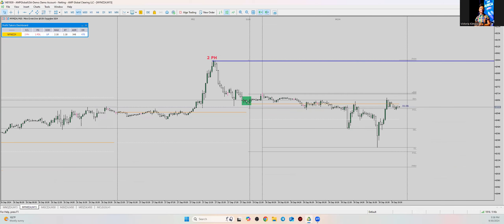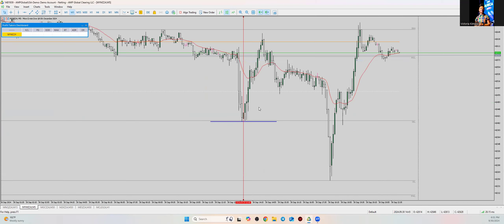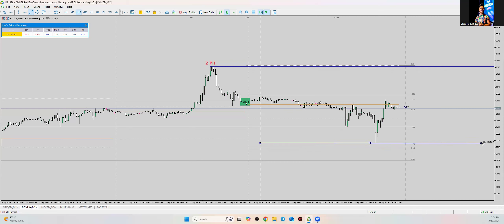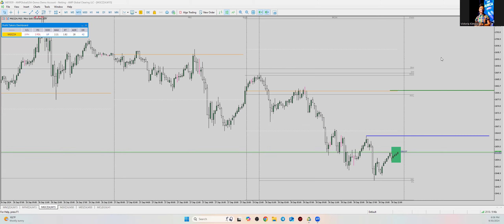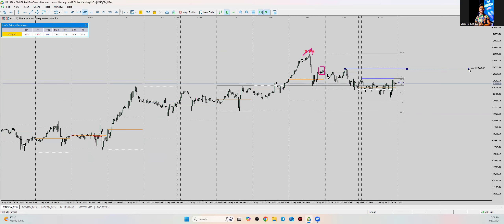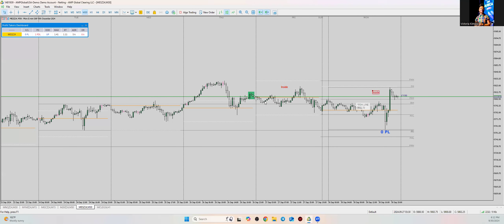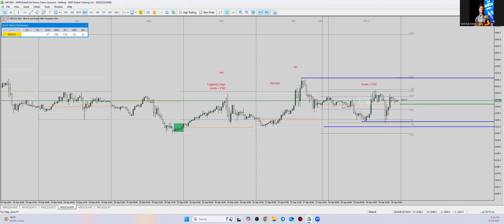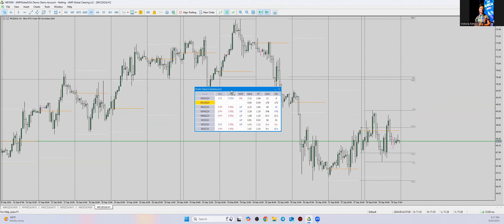Monday Open Range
Review of Monday Open range HOW/LOW and what's setting up.

High Low and Open Close Price FREE INDICATOR MT5